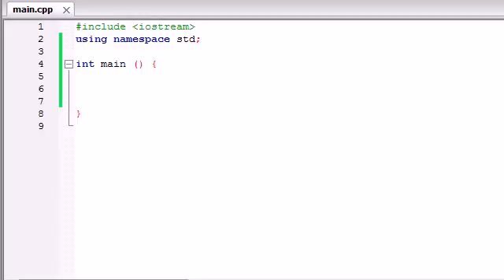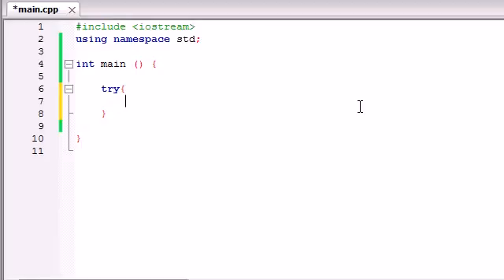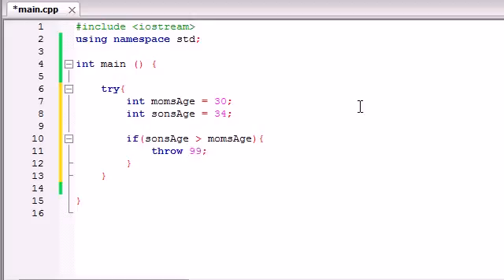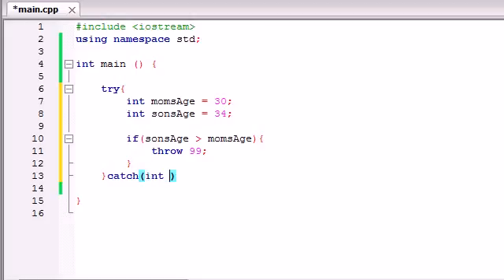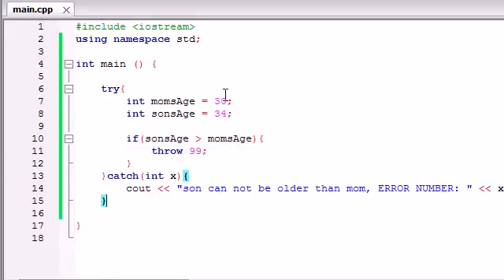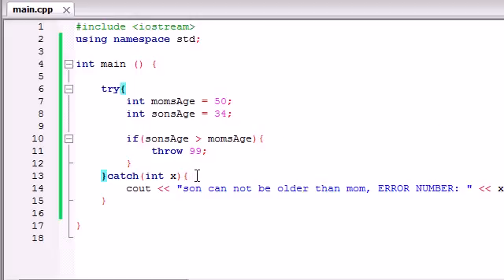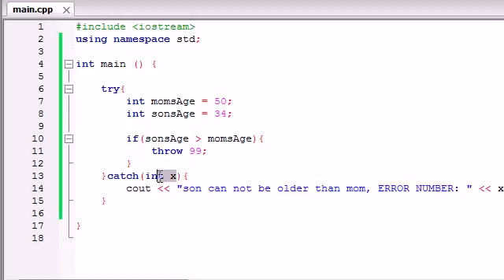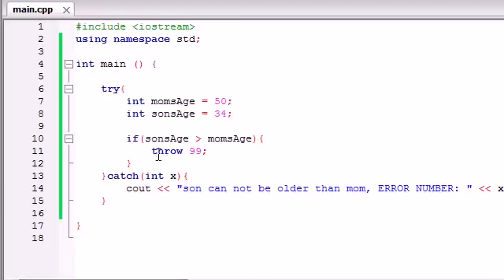C++ Programming Tutorials 62 Exceptions